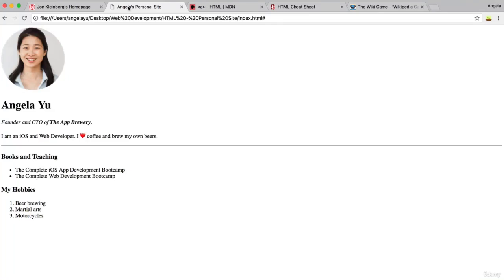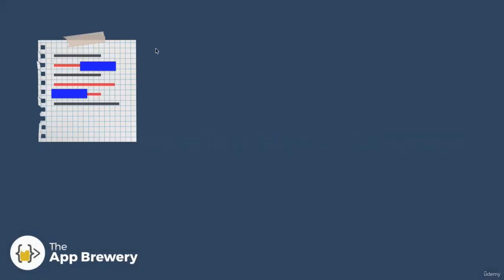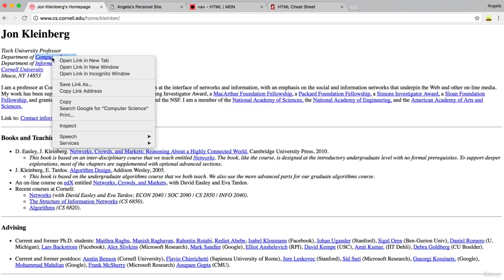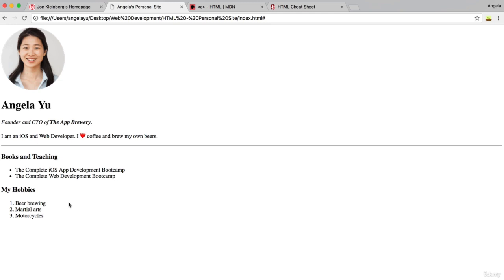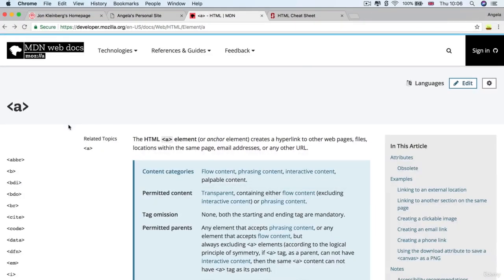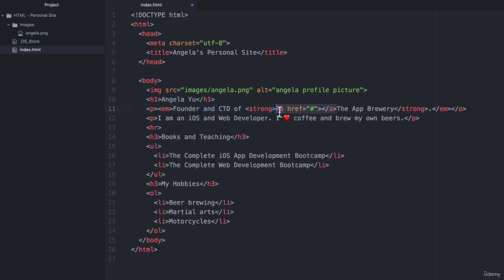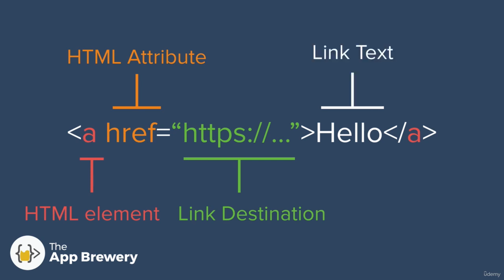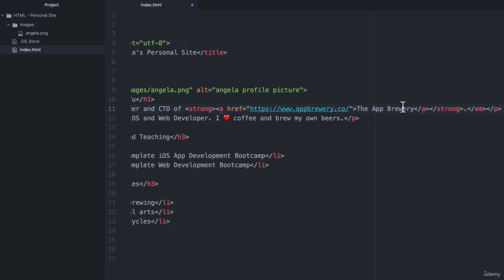HTML Links and Anchor Tags | Web Development Course Part 10 - 2022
This is part 10 stay with us for the full course
This is the periodic companion to take you from launch to finish when it comes to the web development technologies that are available for frontend, backend, and full-mound inventors.
Stuck Dev brings you this videotape on" Web Development-Full Course". In this videotape, you'll be learning programming languages that predicate every website on the Internet. We'll start by agitating how HTML can be used to define the structure and content of web runners, right from scrape, post which we will see how CSS is used to term our webpage, and eventually, we will be talking about javascript and understanding its conception and use. Not only that, but this entire live session is in English, a language so numerous of our learners prefer!